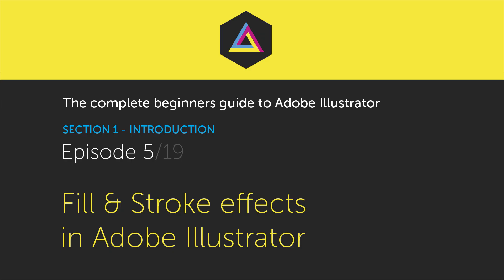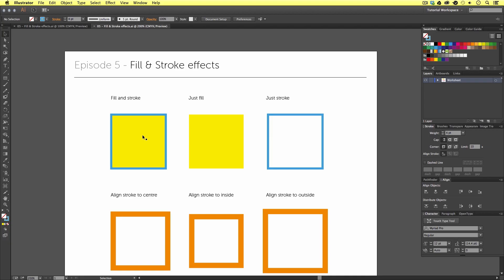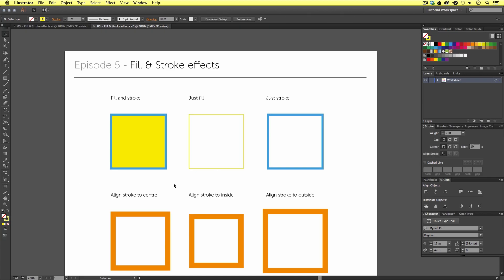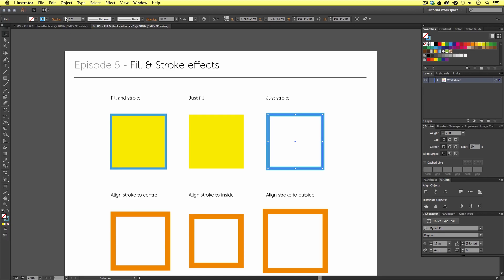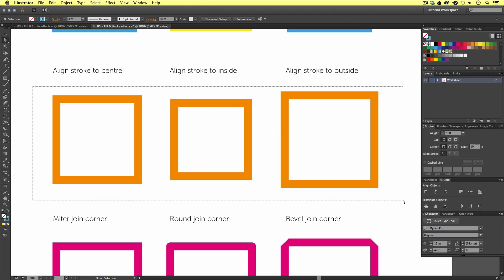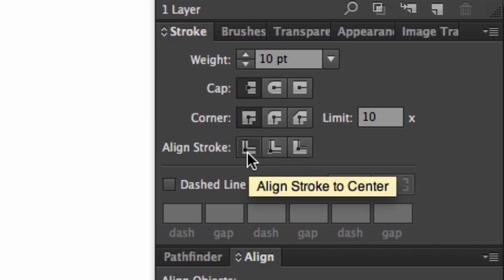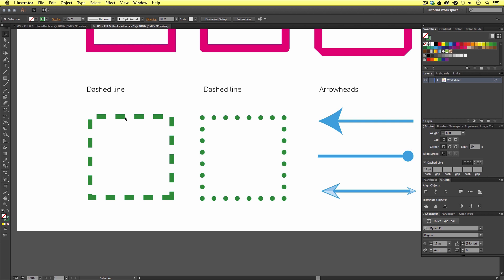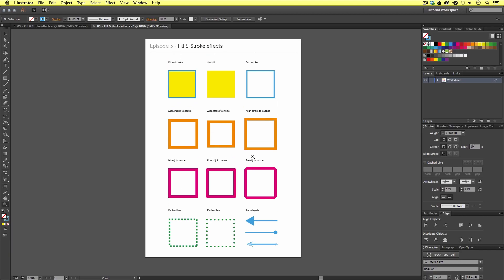Fill & Stroke effects in Adobe Illustrator Ep5/19 [Adobe Illustrator for Beginners]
In this tutorial I am going to talk about Fill & Stroke effects in adobe Illustrator.

Topics Covered

00:00:00 Start
00:01:07 Stroke effects
00:05:20 Stroke align effects
00:08:15 Stroke corner effects
00:08:51 Stroke dash effects
00:09:50 Arrowhead effects

This video is part of a 19 part course:

COURSE OVERVIEW

GD Studio